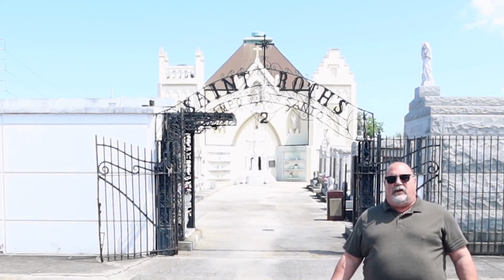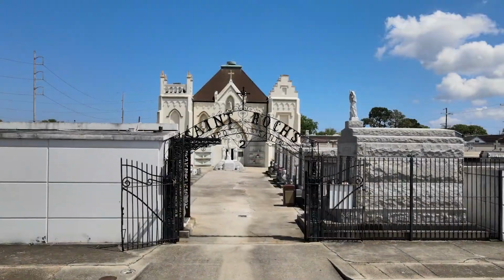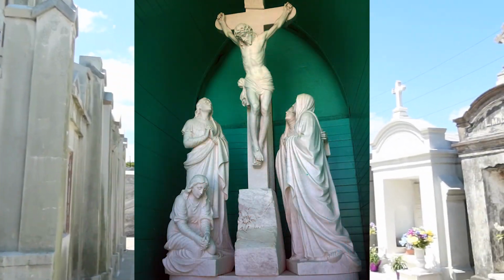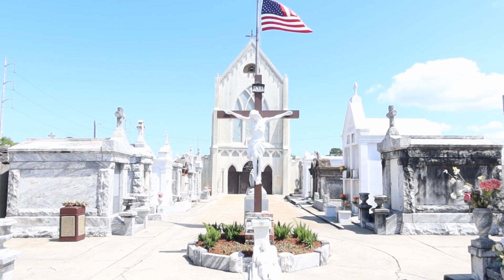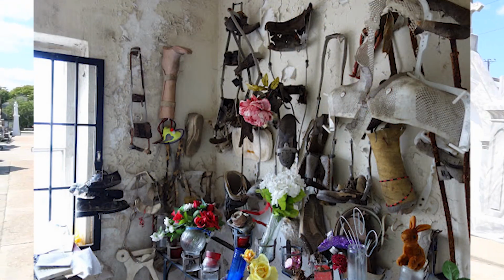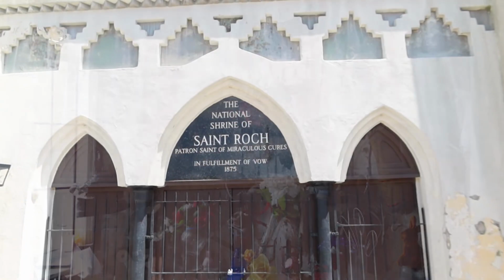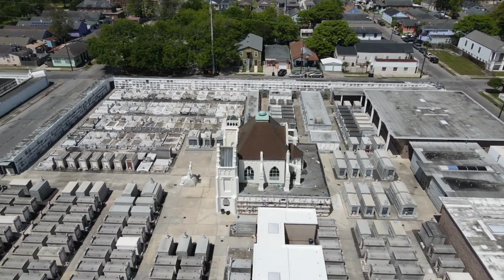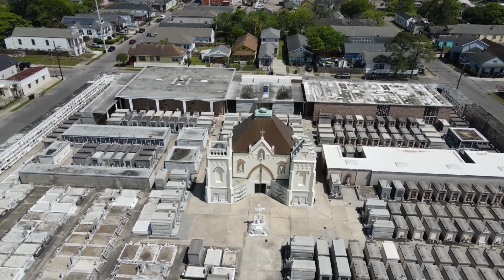BIG EASY LIFE visits St. Roch Cemetery and look at their amazing history,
I want to give special thanks to Greg Tilton friend and podcaster that did the voice over for this episode.